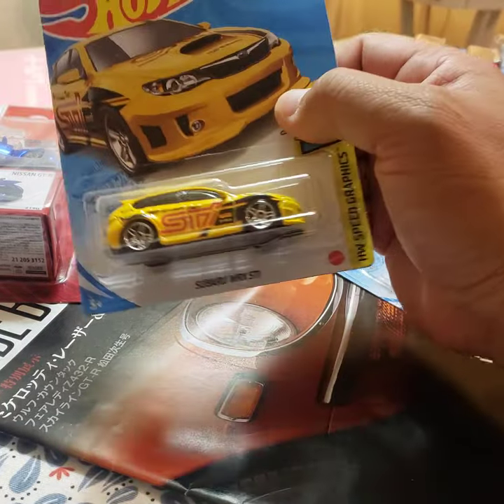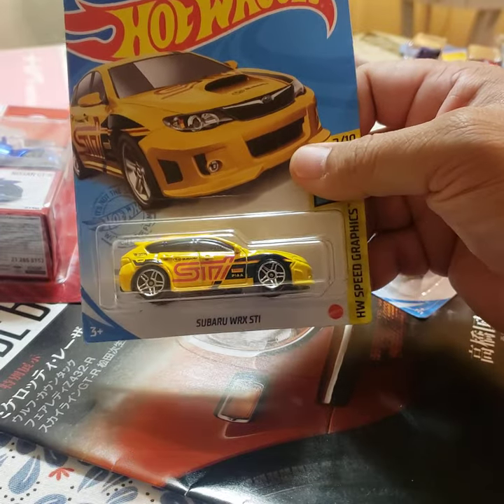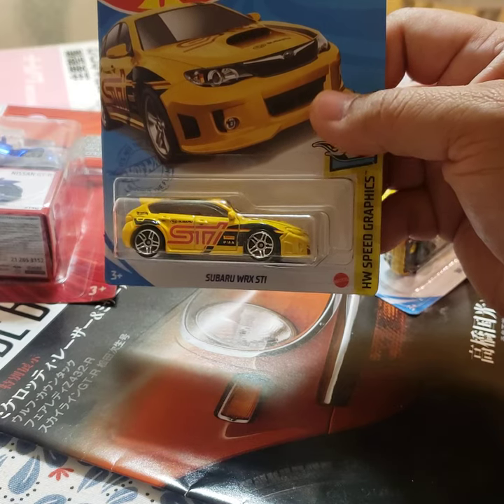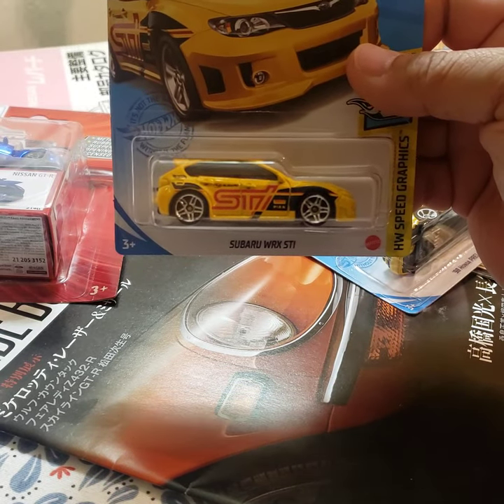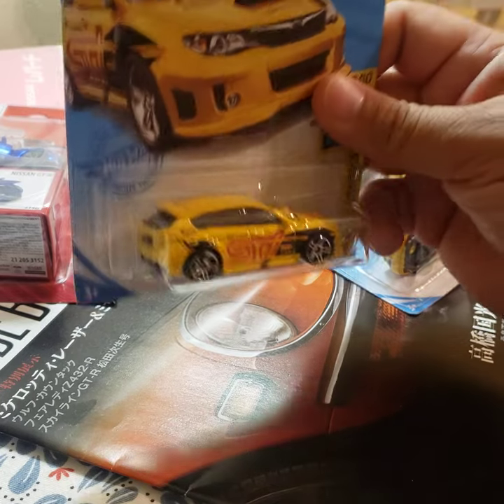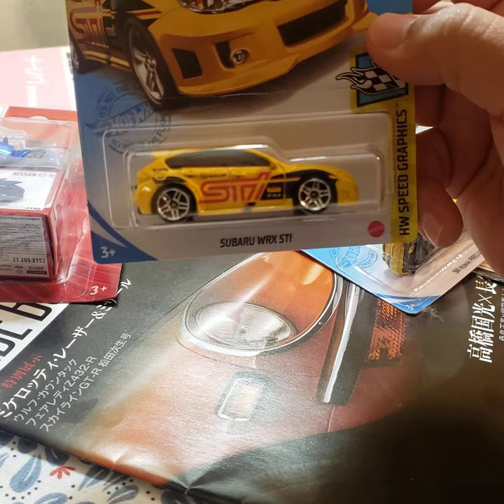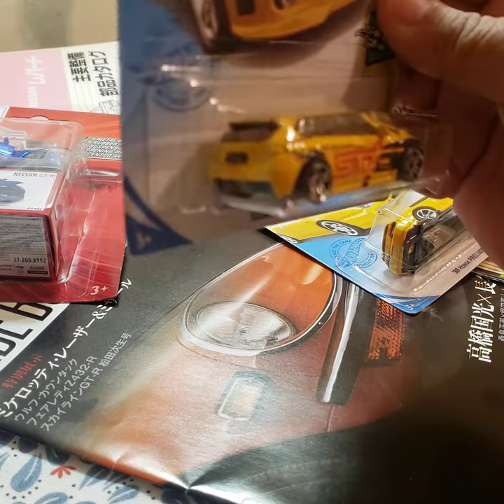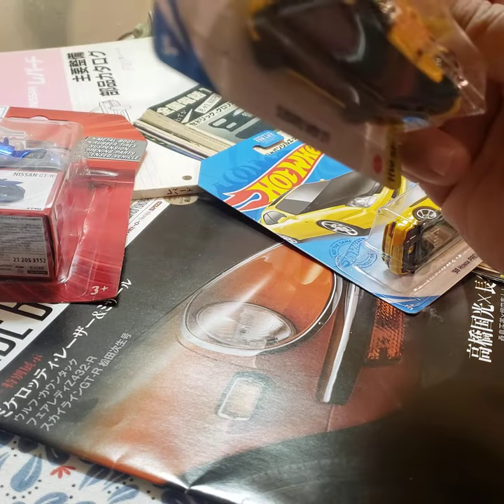Subaru Impreza WRX wagon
PS- just got done working out, so a bit short of breath.